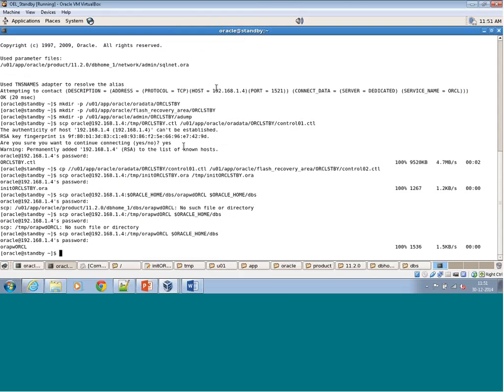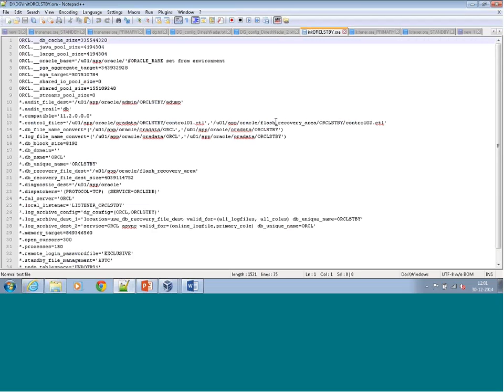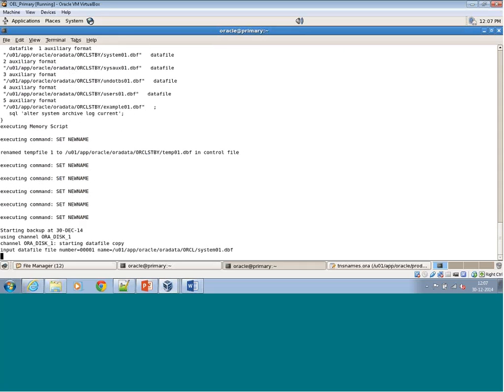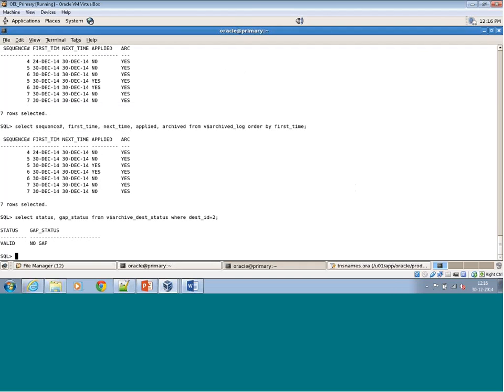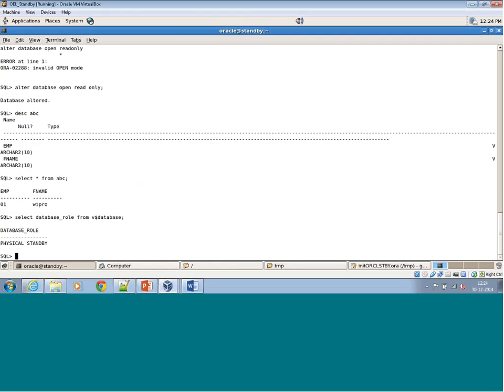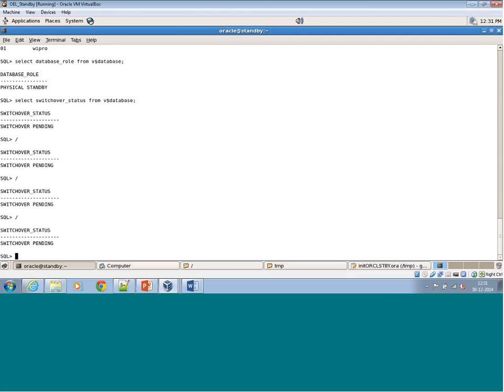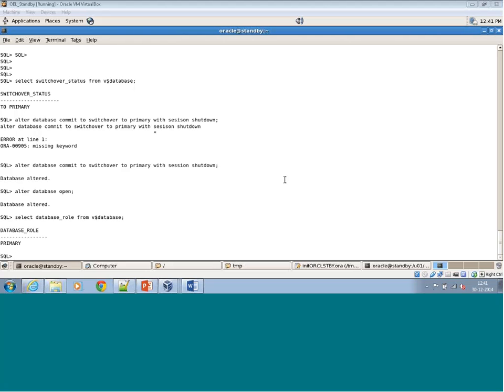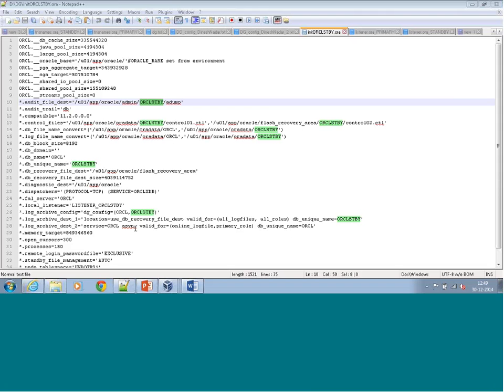Oracle Dataguard Setup 11gR2 OEL 5.5 - Part 2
Oracle Dataguard Setup 11gR2 OEL 5.5 - Part 2 - Dinesh Nadar